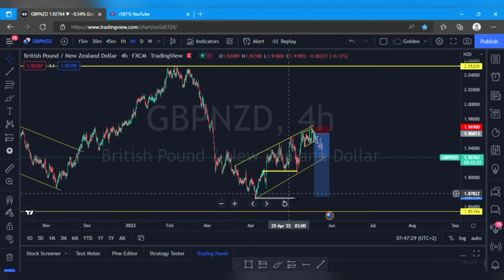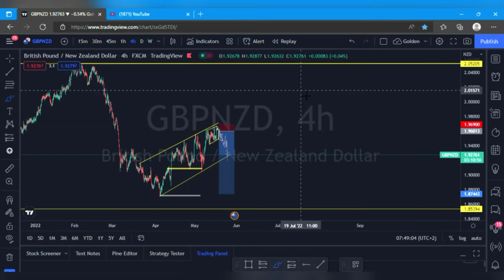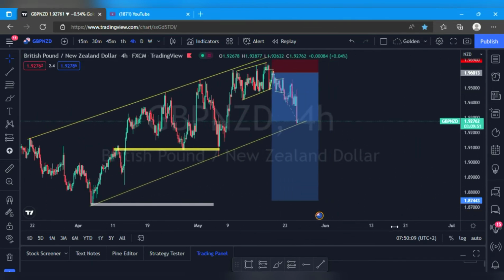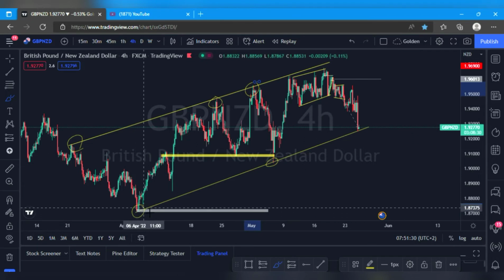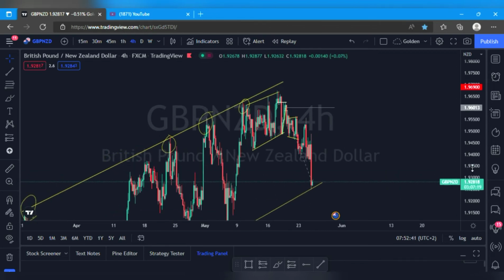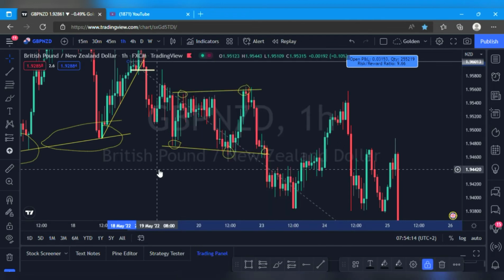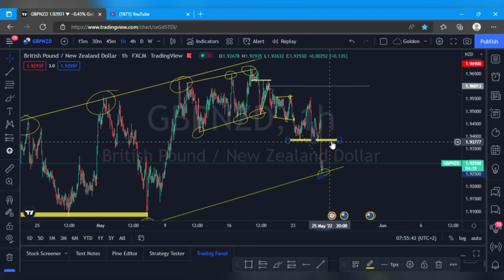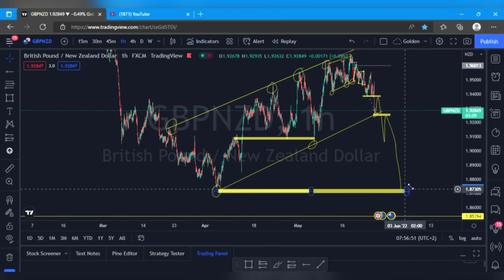S1_EP_6 GBPNZD, Price Action,multi touch confirmation,Trendlines